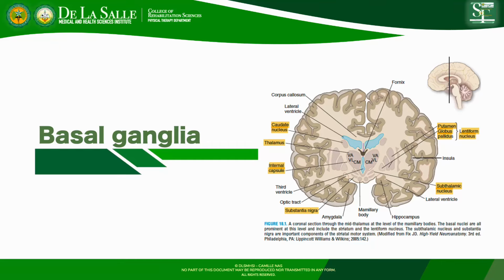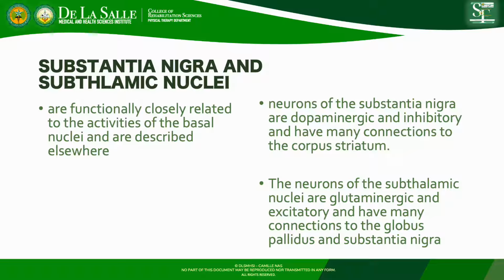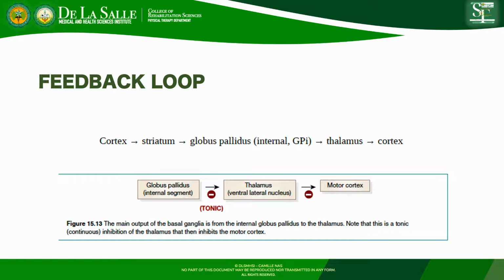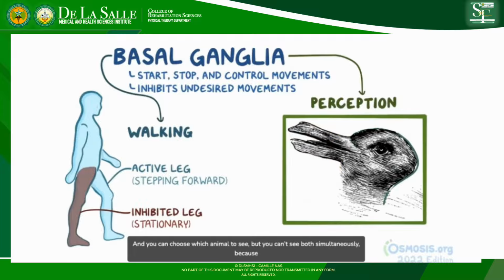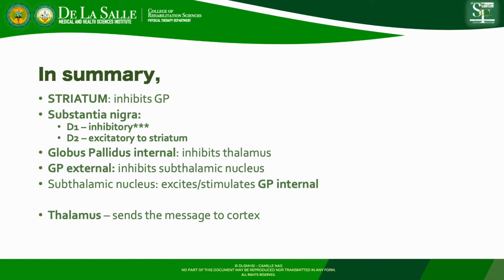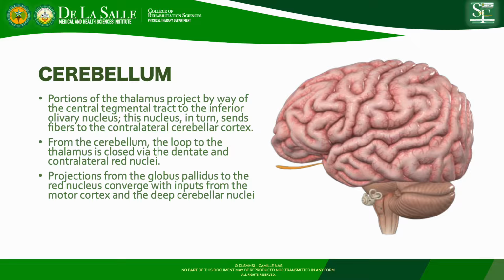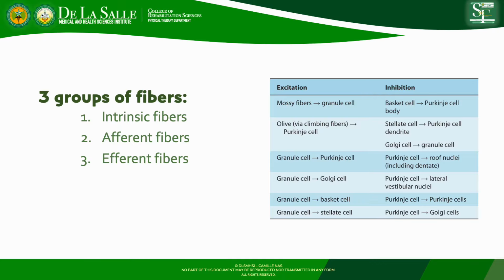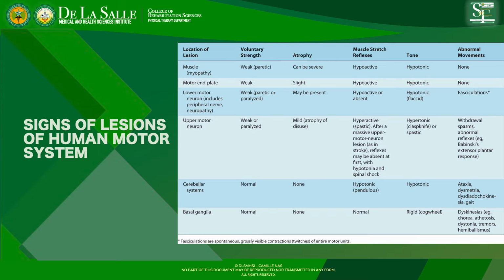Motor system part 2